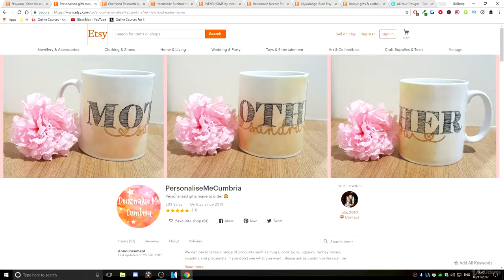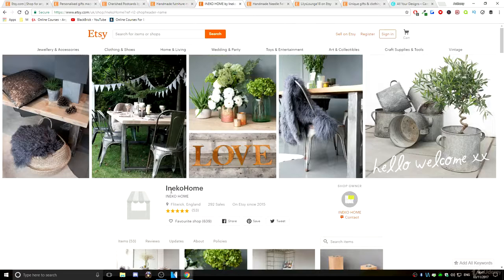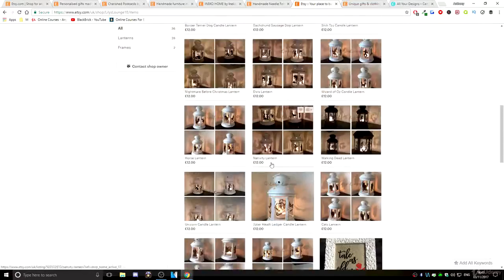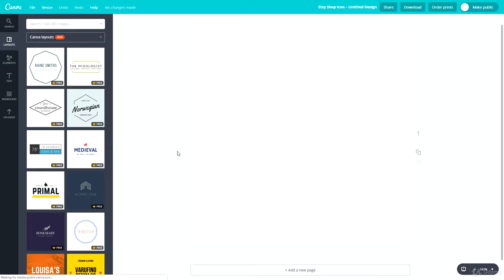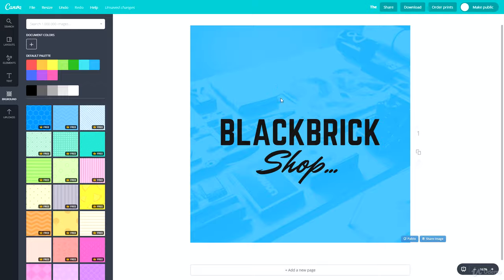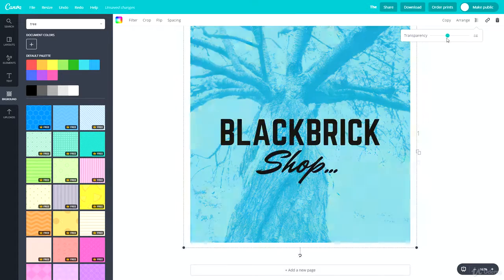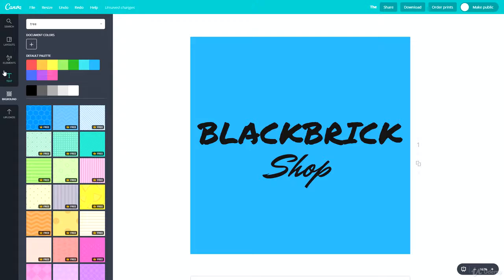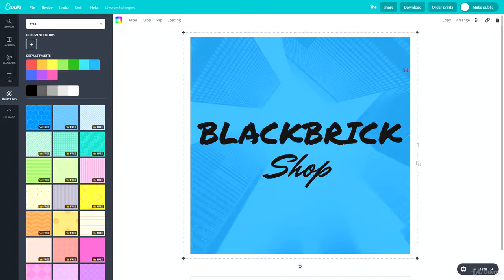Etsy Shop Icon Design Project